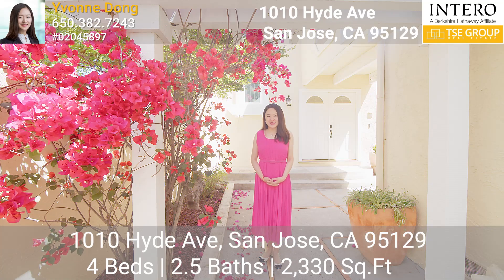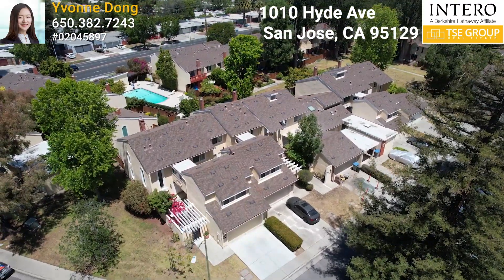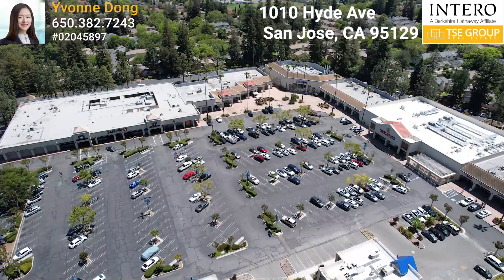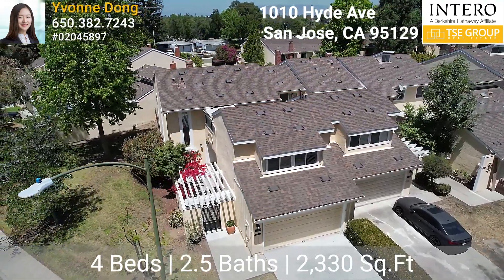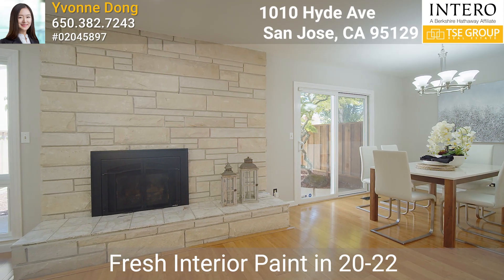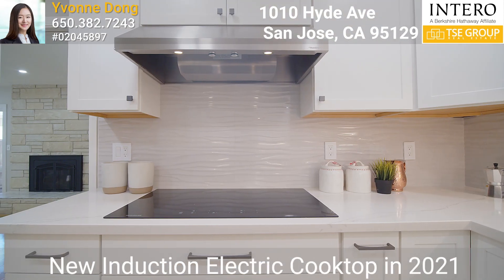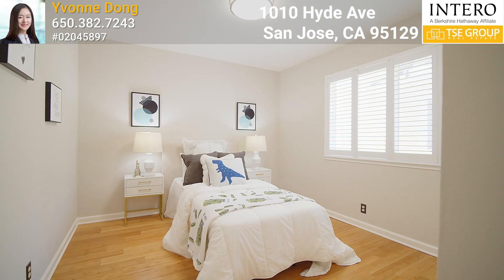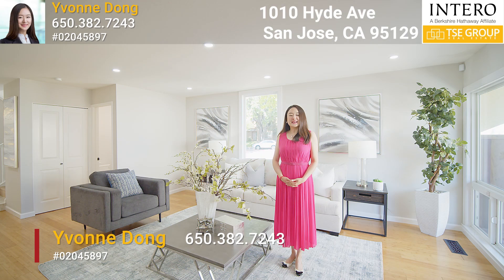Best of the Best- 联排的价格 独栋的享受 1010 Hyde Ave, San Jose 95129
TOP SCHOOL+ NICELY UPGRADED+ CONVENIENT LOCATION
顶级学区+豪华装修+便捷位置
AWARD WINNING SCHOOLS
Nelson S. Dilworth Elementary School (10)*
Joaquin Miller Middle School (10)*
Lynbrook High School (10)*

PRIME LOCATION
Located in the Boarder of Cupertino and West San Jose
5 Minutes Walk to Nelson Elementary and Miller Middle School
15 Minutes Walk to Lynbrook High School
Minutes to Creekside Park, Safeway, Kid’s After School Class, and Many Restaurants
Nearby Apple Campus, Future Cupertino Downtown-The Hills at Vallco, Cupertino Main Street Shopping and Restaurants, Weekly Farmer’s Market, Rancho San Antonio Park, Blackberry Farm Golf Course, Cash and Carry Supermarket, Ranch 99 Supermarket, Target, Whole Foods, Trader Joes and Costco
With Easy Access to Freeways 280/85, Lawrence Expy, and El Camino Real

PROPERTY HIGHLIGHTS
• Fresh Interior Paint in 2022
• Central Heating
• Recessed Lighting
• Dual Pane Windows and Sliding Patio Doors
• Hardwood Floor Throughout the House
• New Hardwood Stairs in 2022
• Kitchen Remodeled in 2021
• Hallway Bathroom Remodeled in 2022
• New Water Heater in 2018
• Master Bathroom Remodeled in 2018
• New Backyard Landscape in 2018
• New Roof in 2016
• Driveway Replaced in 2016
Come and join our Open House this Weekend!